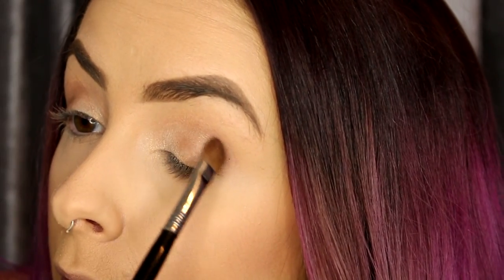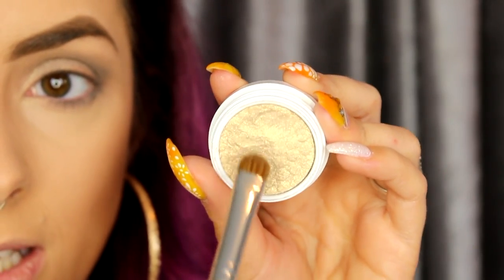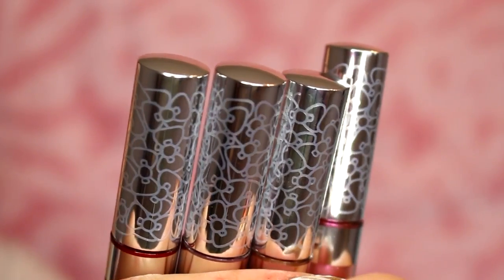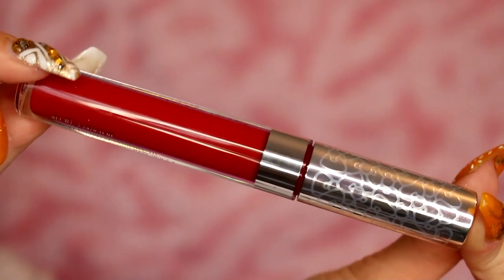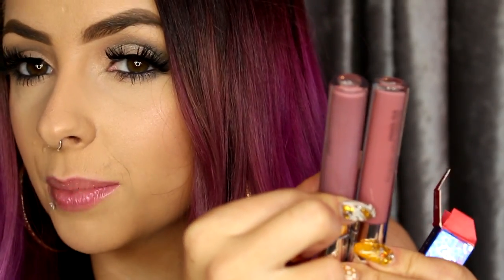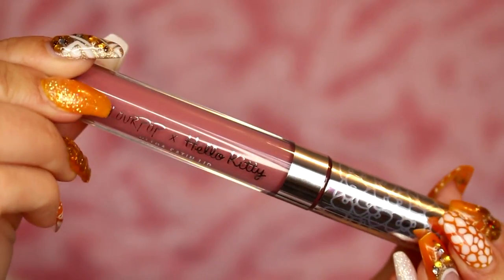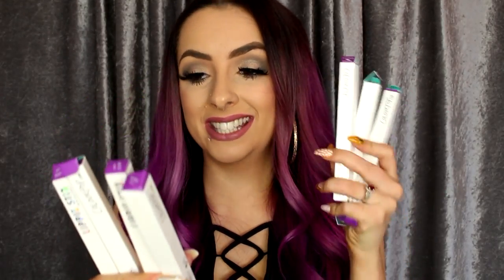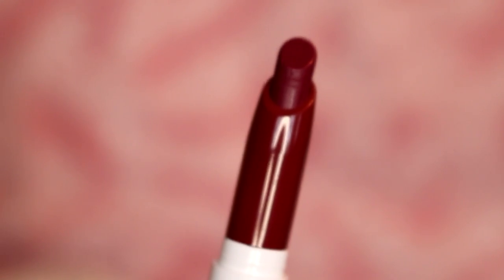Hello Kitty Makeup HAUL & TRY ON!!